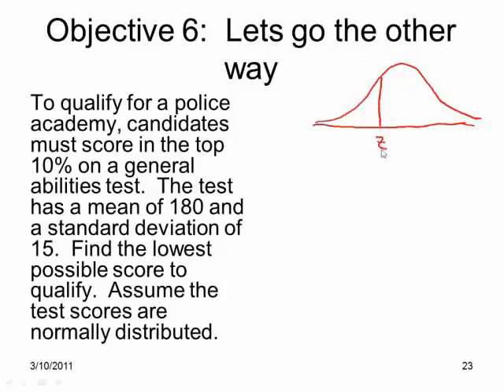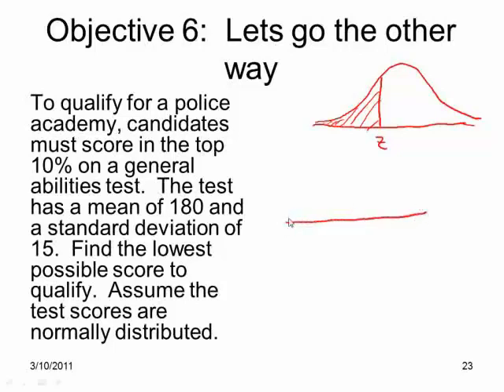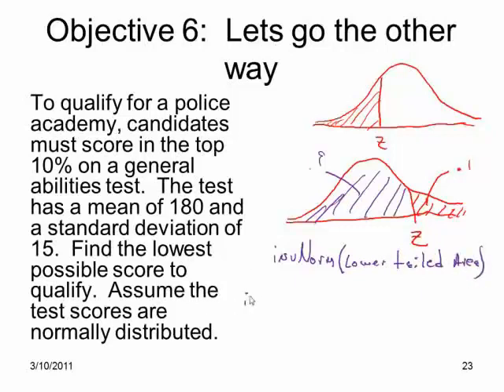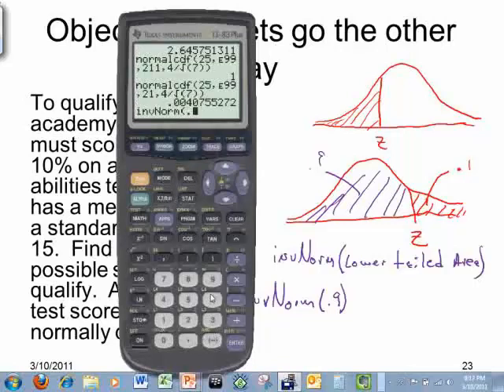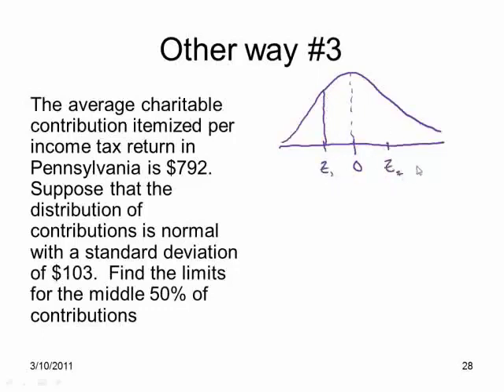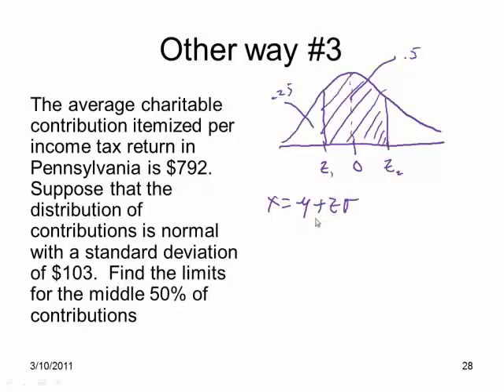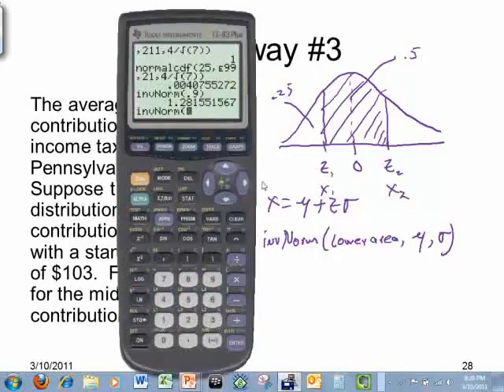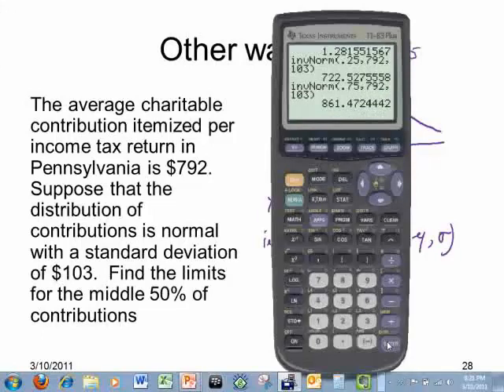computing z scores with TI calculator